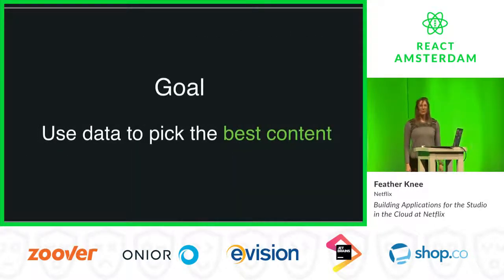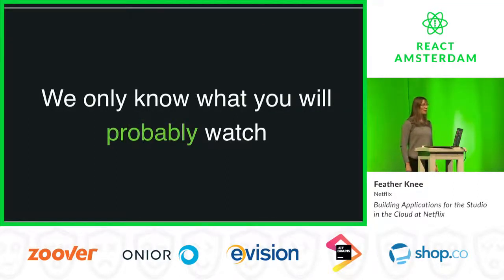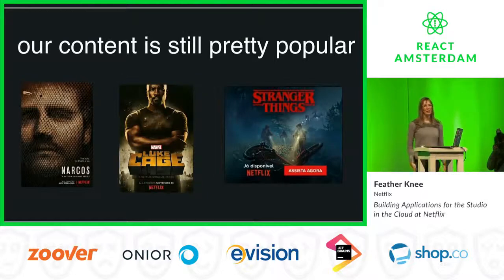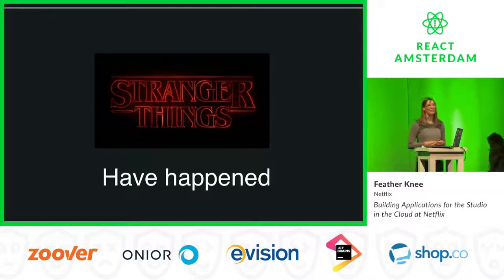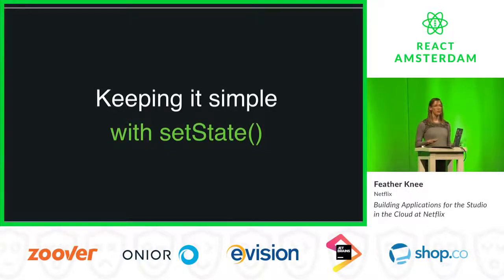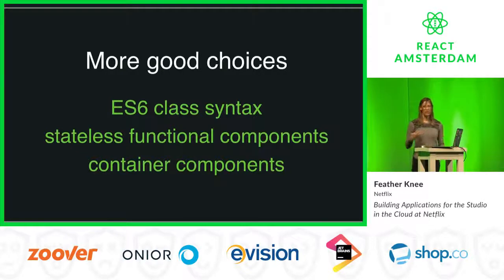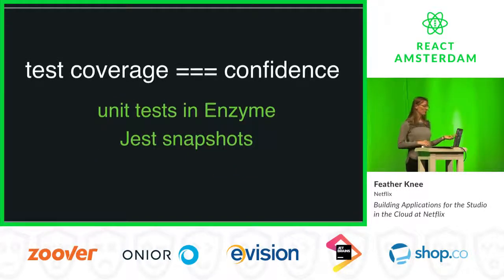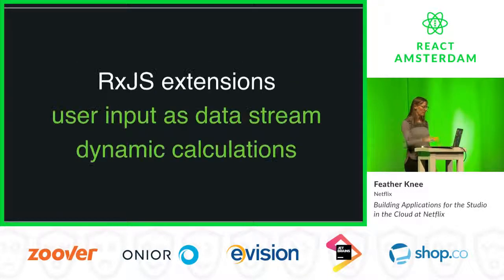Building Applications for the Studio in the Cloud at Netflix - Feather Knee 2019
Feather Knee, Full-stack Software Engineer at Netflix

Using React to write a decision-making tool for the production studio at Netflix. Our application interacts with a large number of data models. We have to take very complex information and distill it so it can be more easily understood. Design challenges and solutions. How we developed the various components of our UX toolbox. Development process that includes writing unit tests in parallel with application development. How automated testing alongside application development informs our development process.